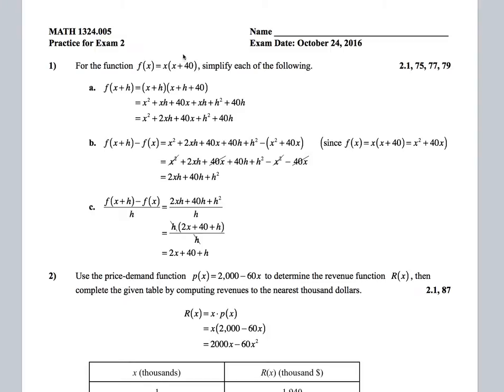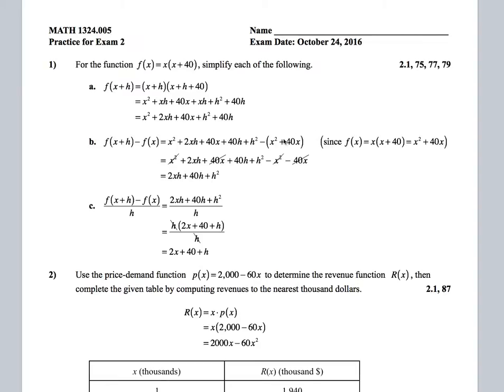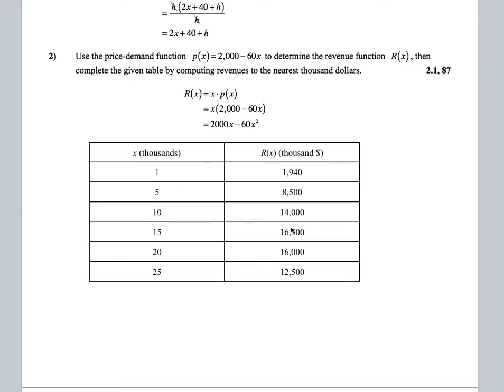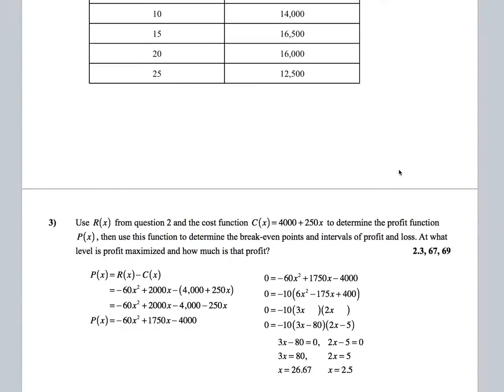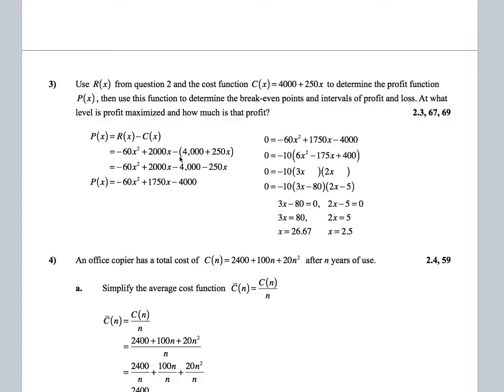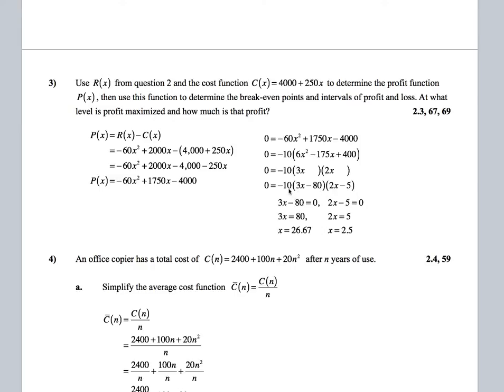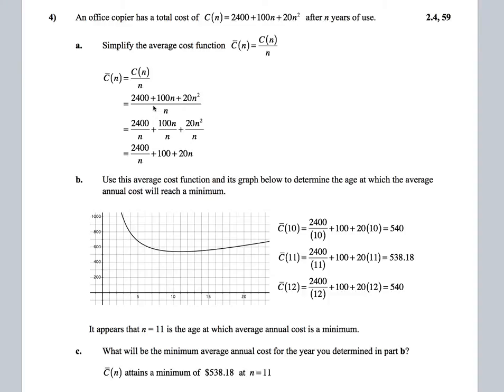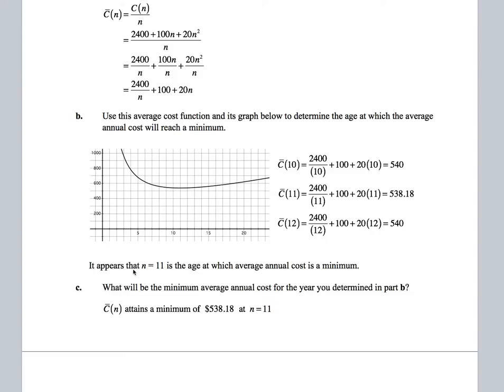1324 PE2 solutions Q 1 thru 4